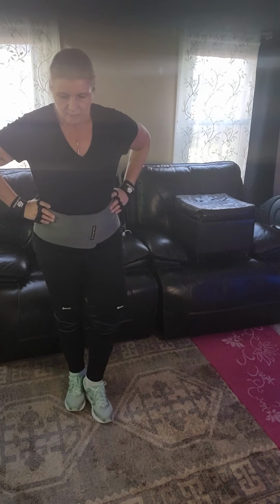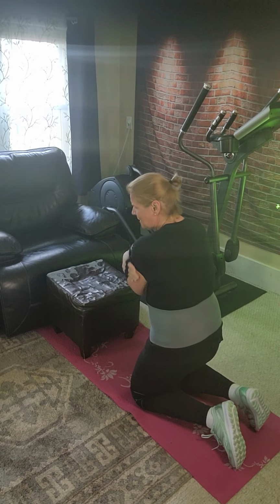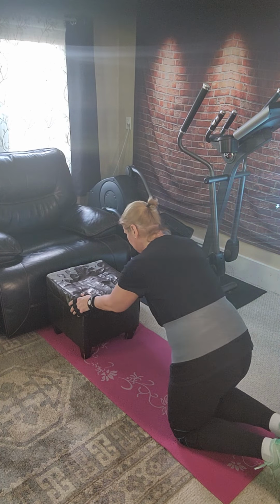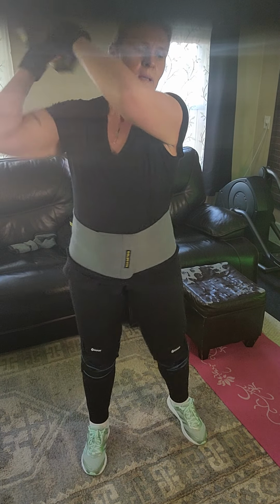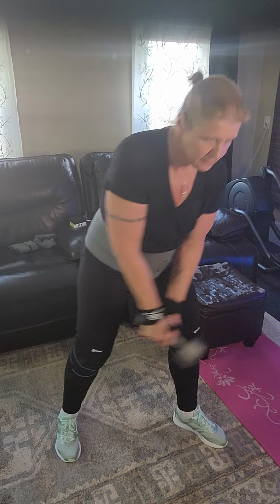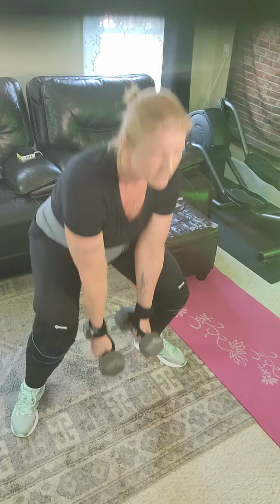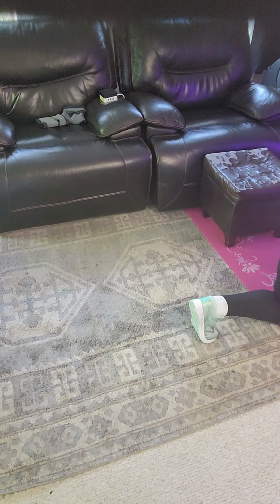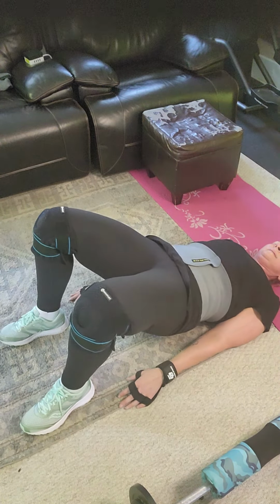Day 12 Body Challenge 8/31/22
LEG DAY!! Let's do this! Thank you for being here 😊

Continue following my journey on Instagram and Facebook Magdalena Kozyrczak